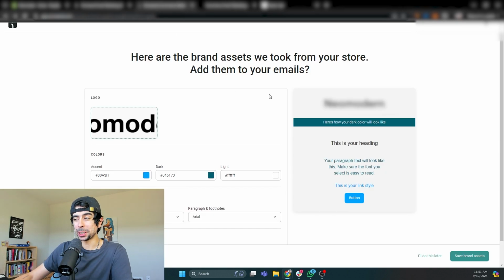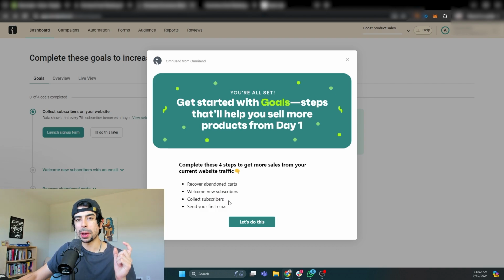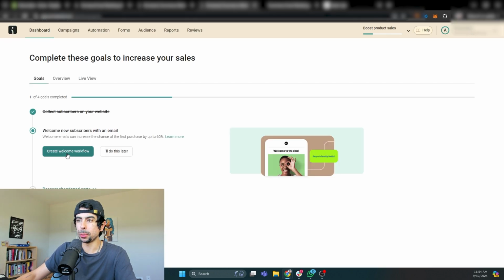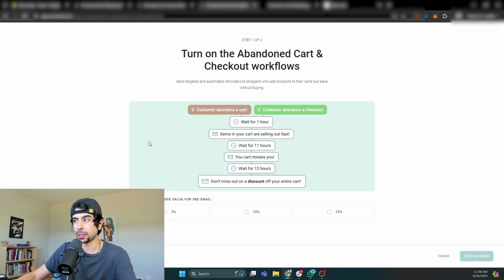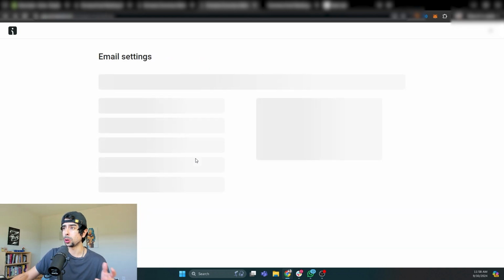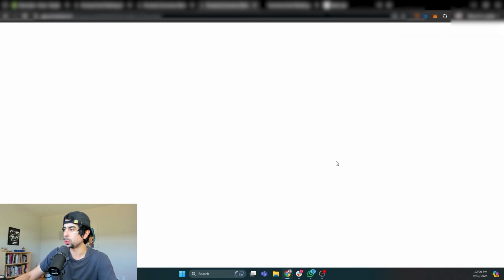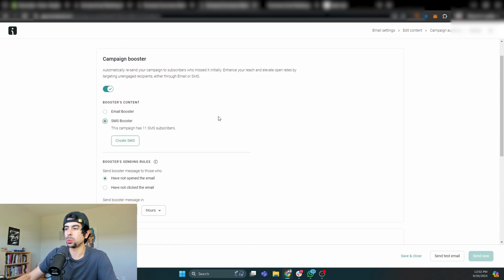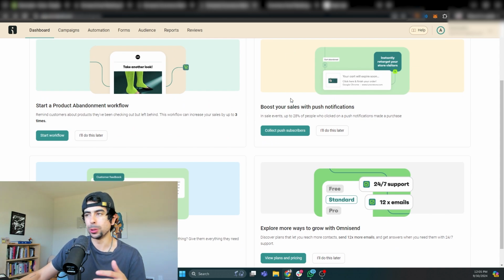A Brilliant Strategy To Double Profits (BFCM 2024 For Shopify Niche Stores)